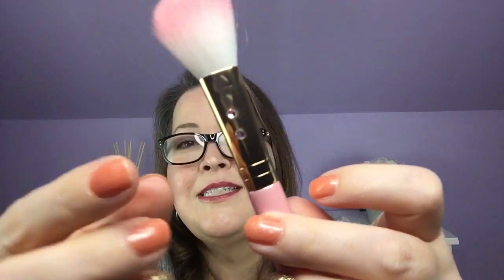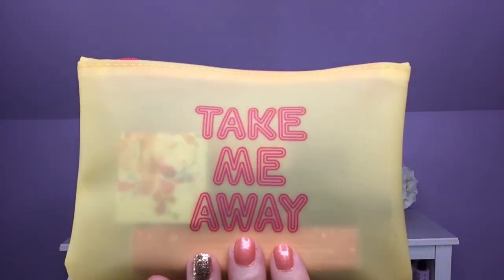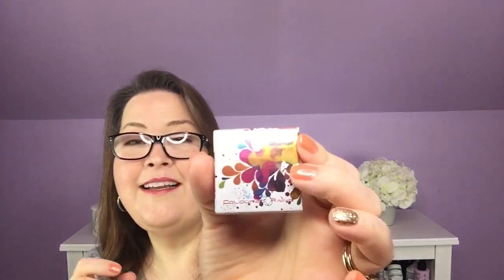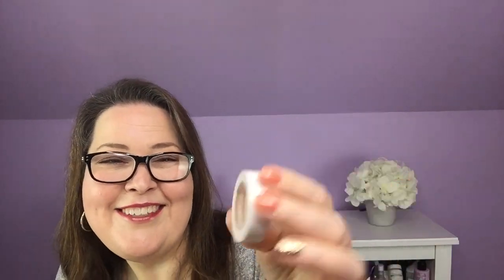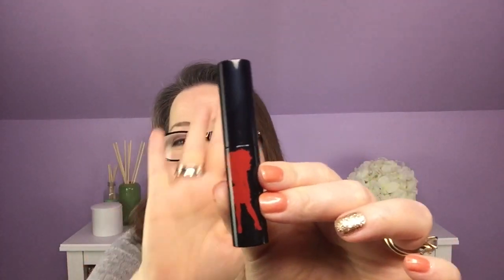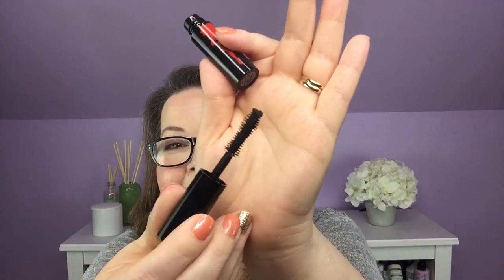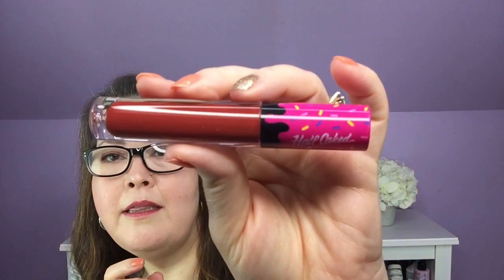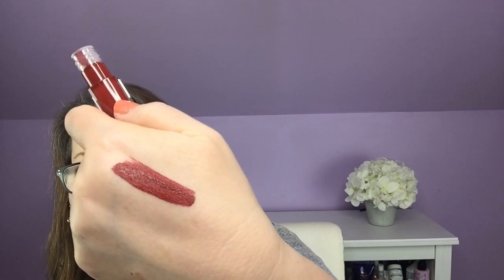Ipsy Mystery Glambag Unboxing / Are They worth It?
I enticed to try an Ipsy Glambag last month.  I think maybe I get too many Ipsy bags to try a mystery...but this was a great way to check it out!

($10 off your first box)

Sips by
$5 off your first box with code:   KATHRIN5

Grove Collaberative
5 Products FREE with $20 Order